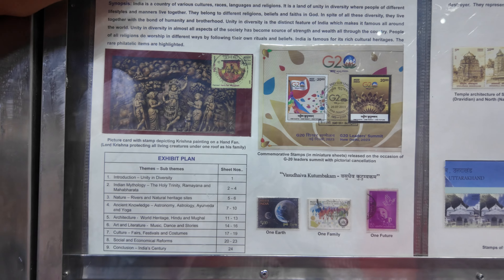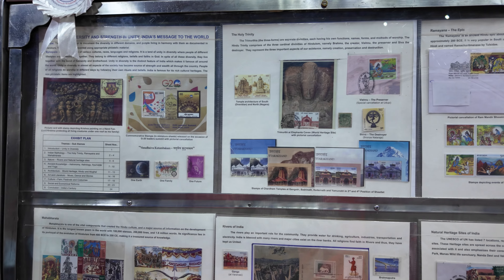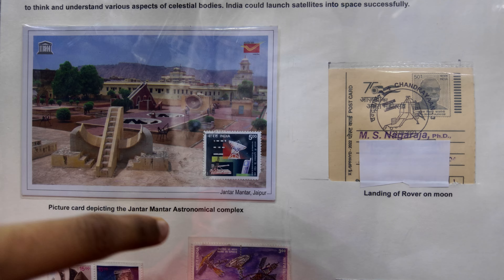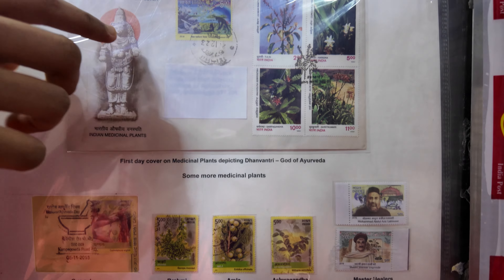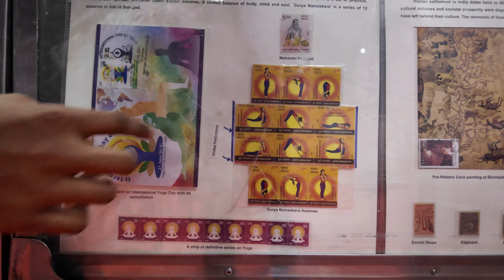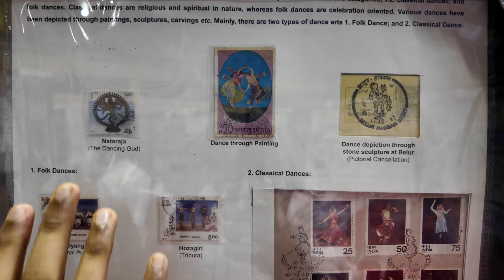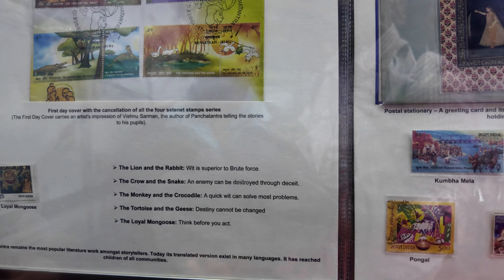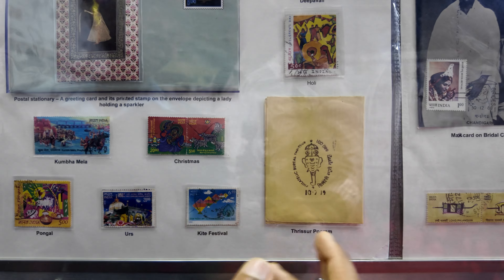Harmony in Diversity & Strength in Unity "India's Message to the World" by Ravi - [Episode - 31]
*(🎧Use Headphones for a better experience🎧)*

*Harmony in Diversity & Strength in Unity "India's Message to the World" exhibit by Master. Ravi N Mavinakoppa at Karnapex 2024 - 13th Karnataka State Level Philately Exhibition - Bengaluru - *[Episode - 31]*

🏅Awarded Silver Bronze.
Exhibit Class: Youth A

Kindly excuse the excessive light glare during the capture.